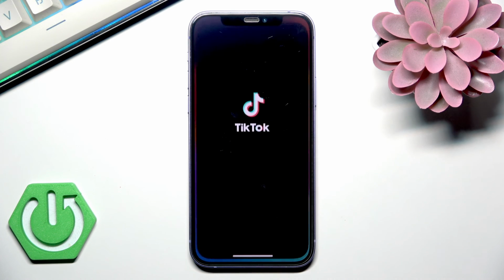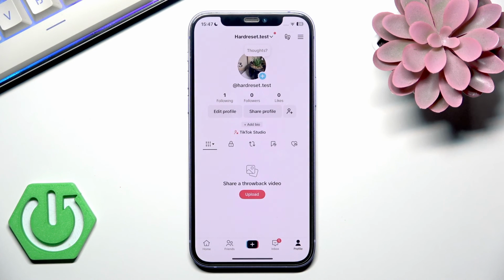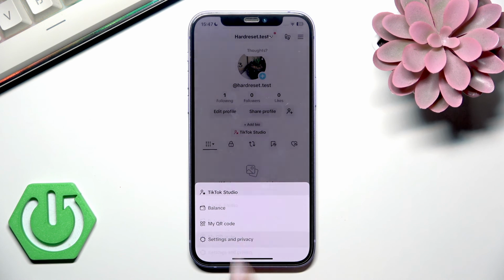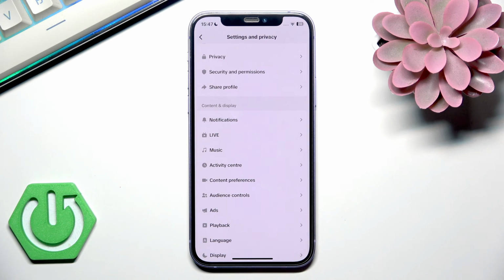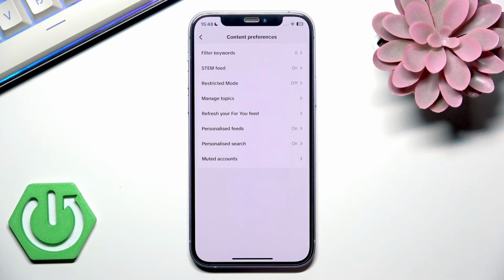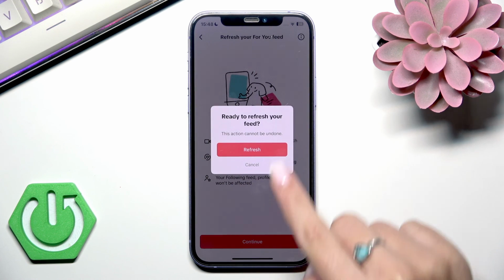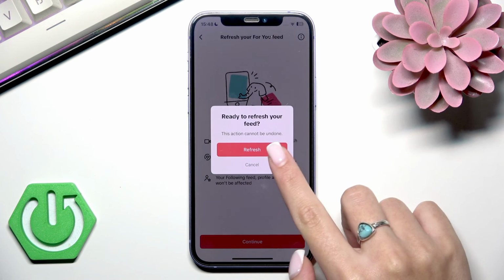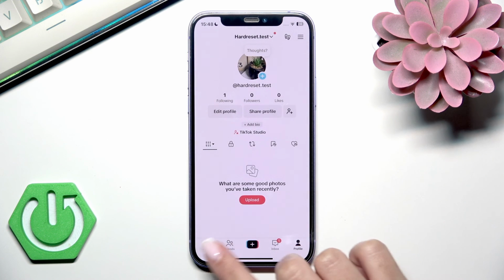How to Reset TikTok FYP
If your TikTok For You Page (FYP) is showing content you’re not interested in, you can easily reset it to get a fresh start. In this video, we show you step-by-step how to refresh your TikTok FYP using the latest app settings. You’ll learn how to open the TikTok app, access your profile, navigate to the menu, and use the content preferences to reset your For You feed. This method works on both Android and iOS devices, helping you get more relevant and interesting videos on your TikTok homepage. Follow along to make your TikTok experience better and more personalized.

How to reset TikTok For You Page on the TikTok app?
How to refresh FYP on TikTok using content preferences?
Where is the option to reset For You feed in TikTok app settings?

0:00 Introduction
0:07 Open TikTok and go to your profile
0:15 Access the menu and open settings
0:25 Go to Content and Display section
0:32 Select Content Preferences
0:38 Tap Refresh Your For You Feed
0:45 Confirm and reset your FYP
0:55 FYP reset complete